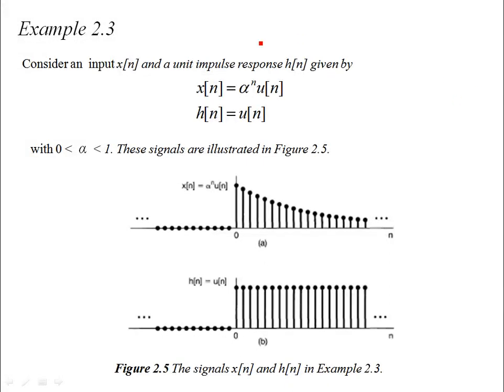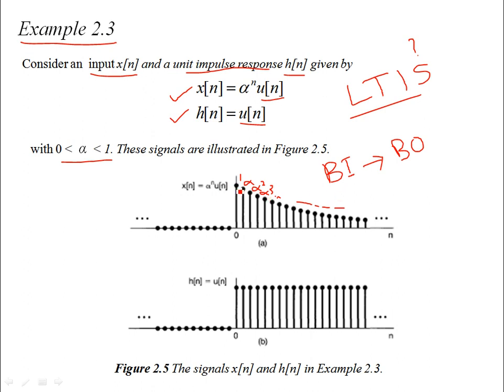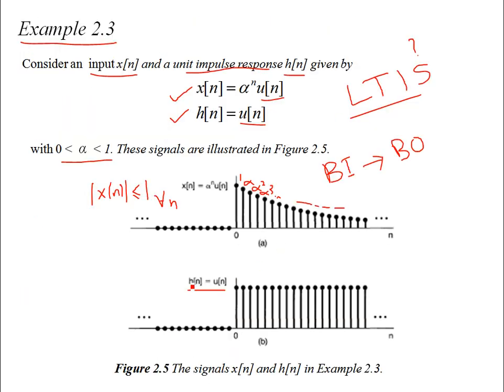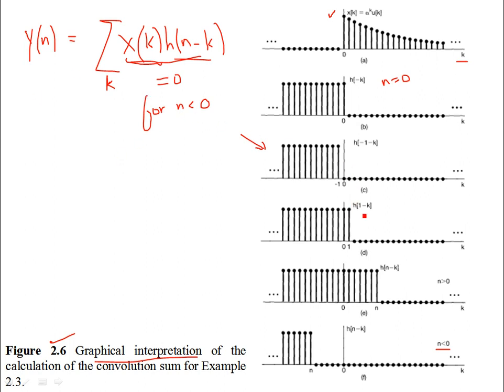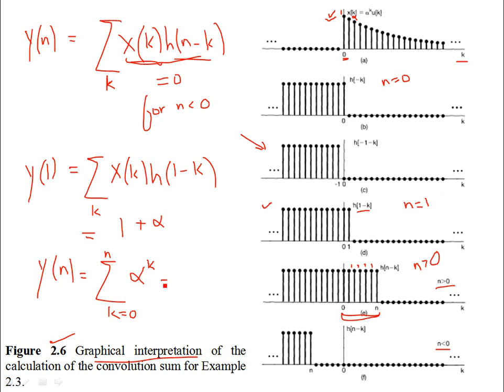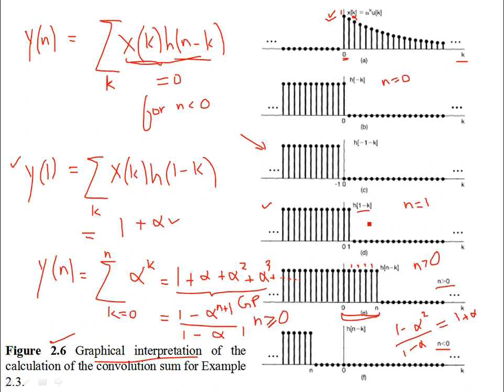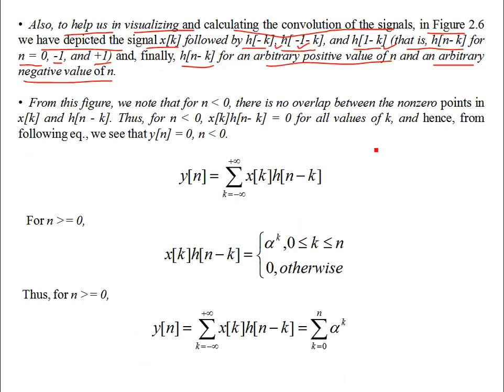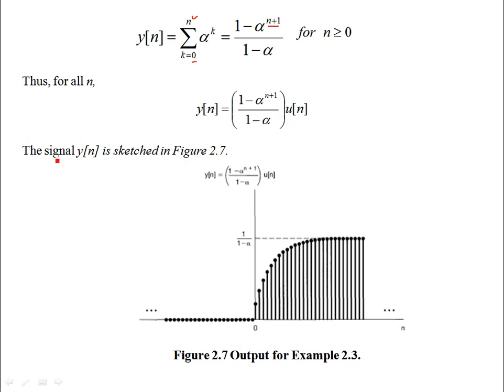Convolution Sum Evaluation for a Stable LTI System Part 11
The second example on convolution sum is explained in Part 12